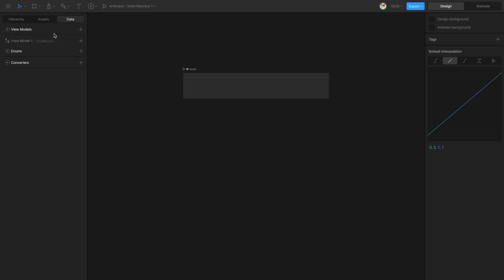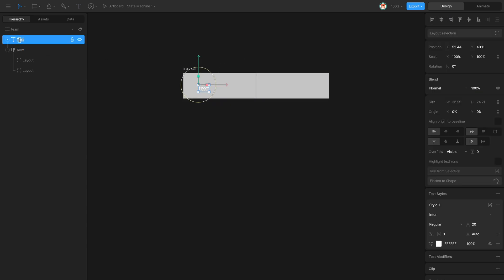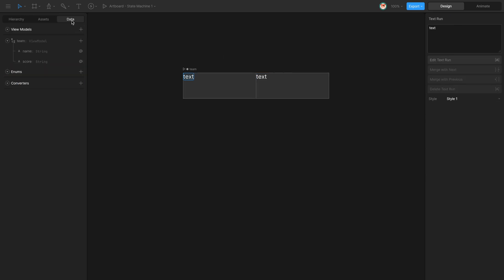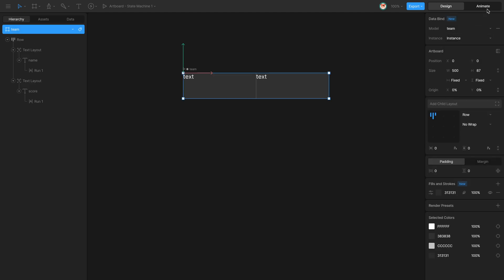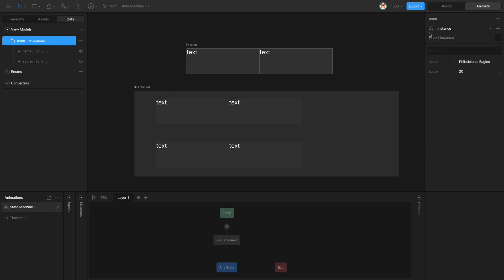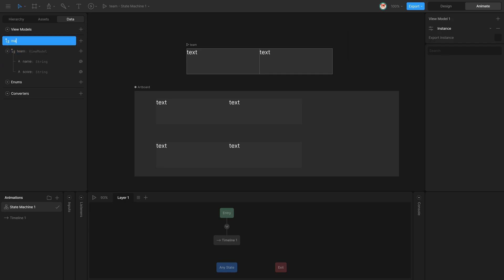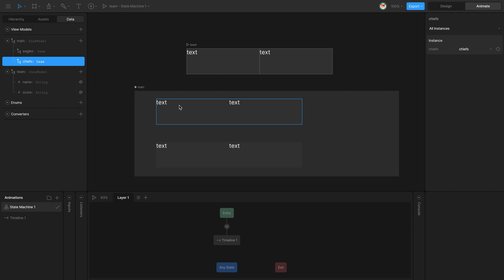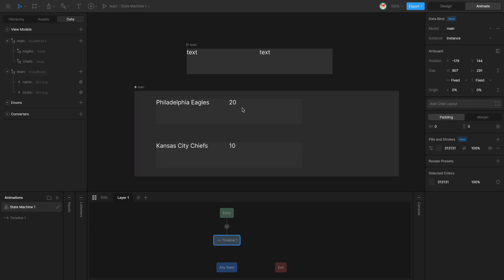4. Data Binding Strings